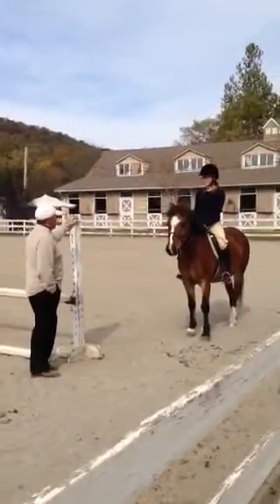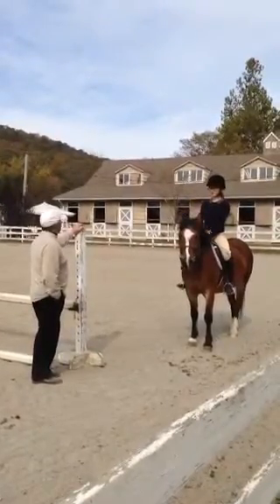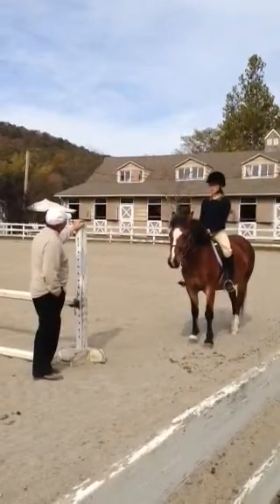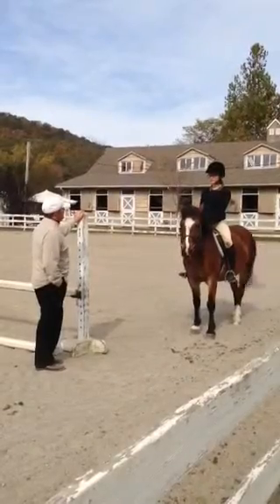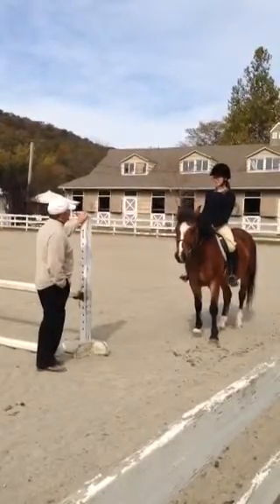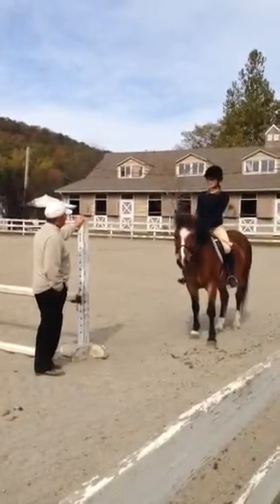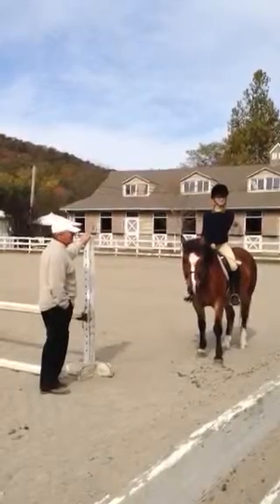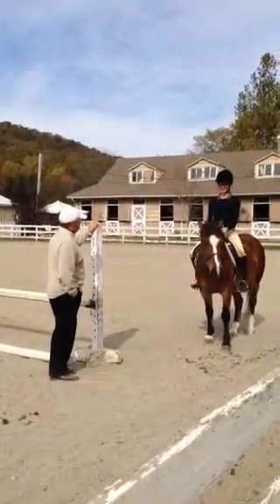Alana, Milkyway and Ernest